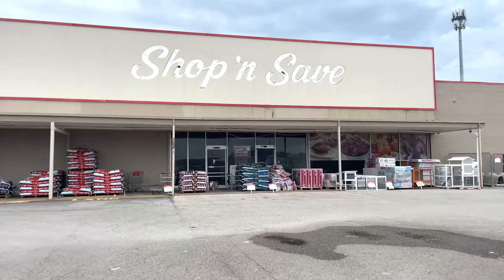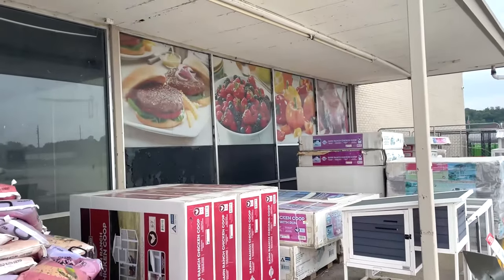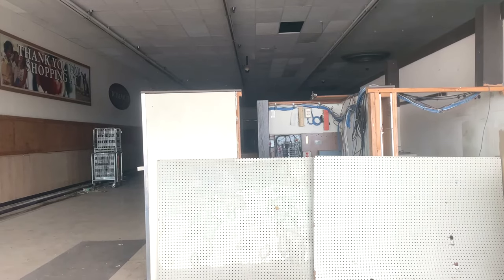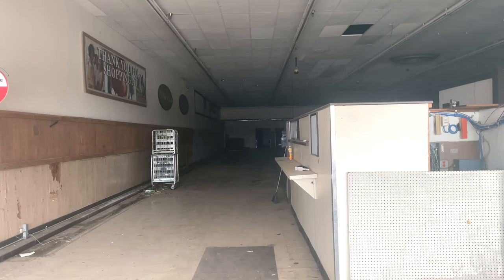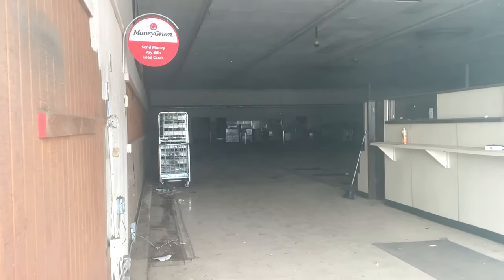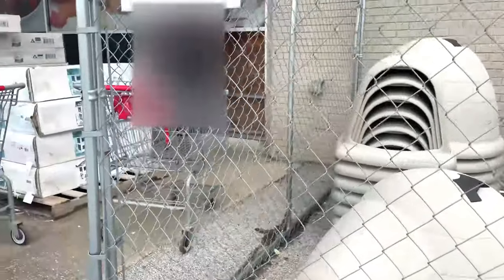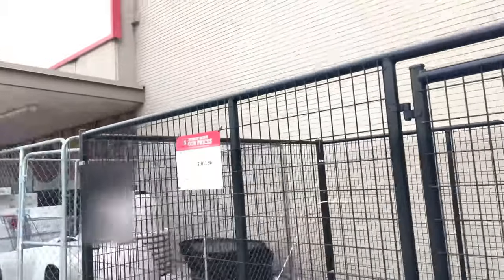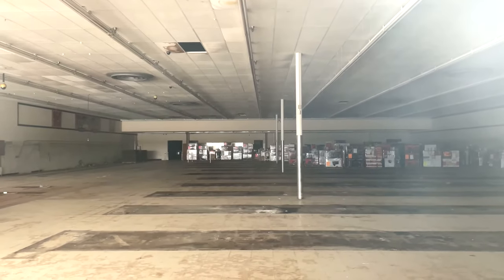Abandoned Shop 'N' Save - Collinsville, Illinois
Welcome to the abandoned Shop ‘N’ Save located in Collinsville, IL. This Shop ‘N’ Save was originally an Kmart foods till in the 1980s and then this space was converted into a Shop ‘N’ Save, the store would close in 2018 due to them being bought out. As of 2024 Rural King use the space for storage. Let’s go take a look.

What I film with:
iPhone 12

Request some spots for me film?

Anyone who uploads my content whether it’s the whole video or in bits and pieces,